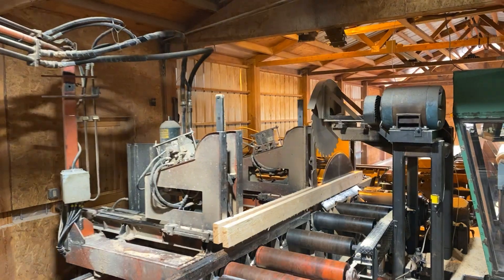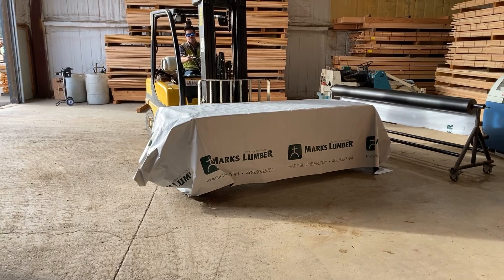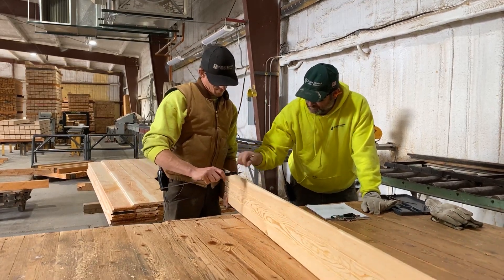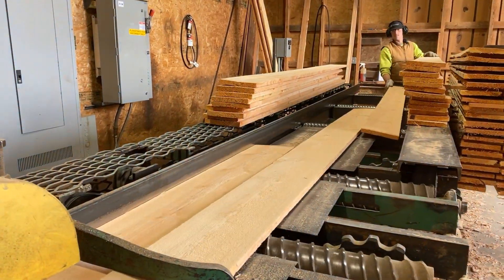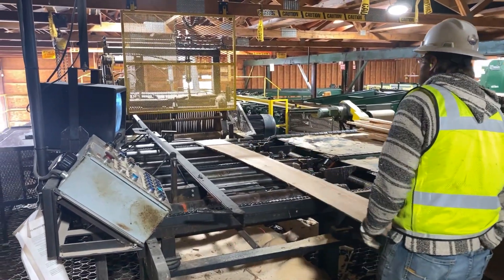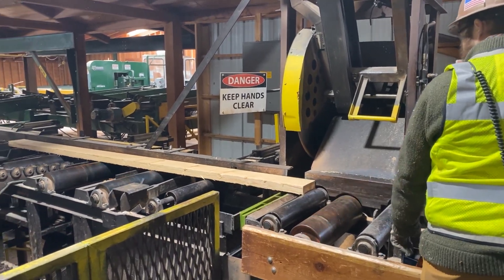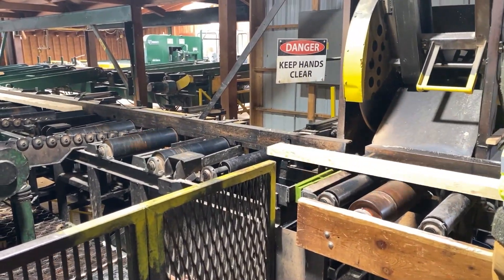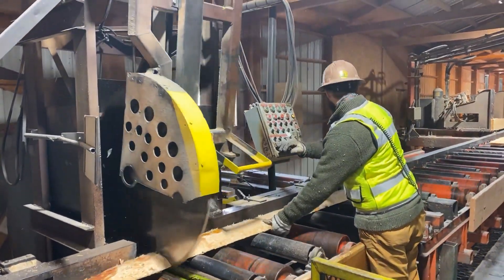Marks Lumber - 2022 Mill Update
This spring Marks Lumber will undertake a massive update to their lumber mill. This update will increase capacity and make the mill a safer and less stressful place to work. Here are some details on the plans for the mill update.